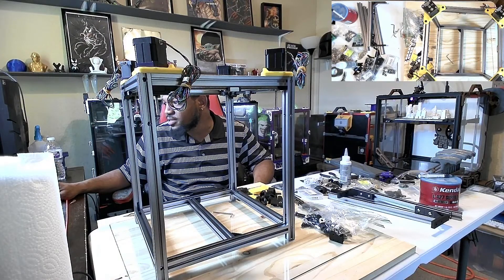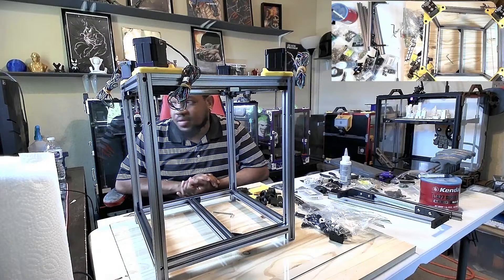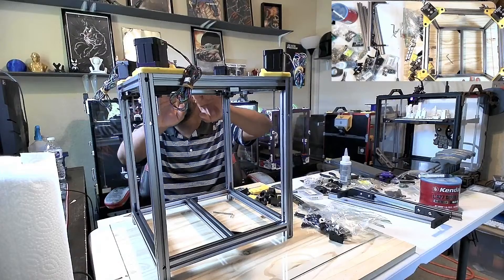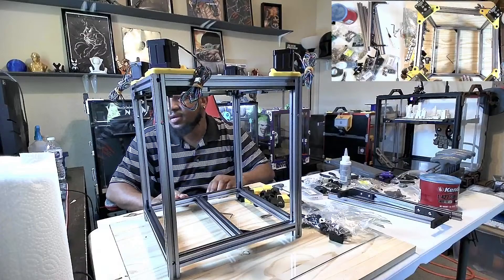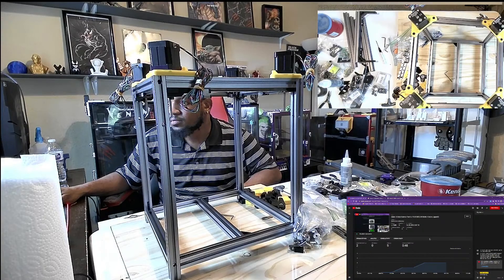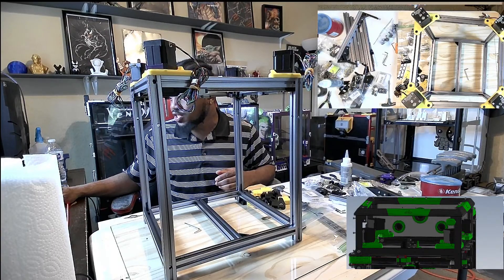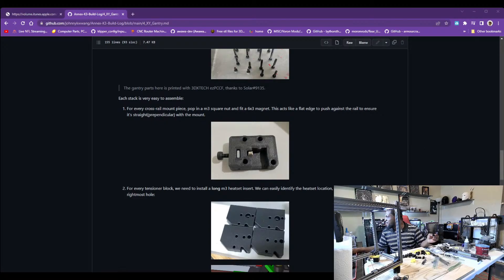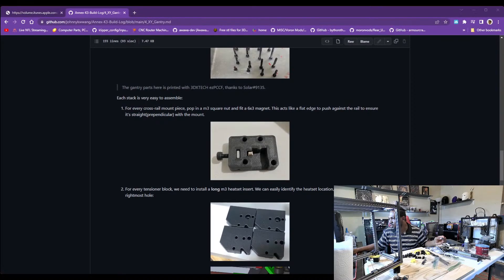Annex K3 Build Batman Part 3 Audio ISSUES // YOUTUBE LIVE Build // GoldenJaguar3D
Hey guy! Its Jprince (GoldenJaguar3D aka GoldenJaguar 392 and GoldenJaguar3dprints)

In Today's Stream We'll be putting together the new

Also, Do you love what you see? Would you like to support us?

**Voron Legacy Build Parts:
**Pruz ender pro build links
**Ender 3 Pro Switch-Wire Conversion